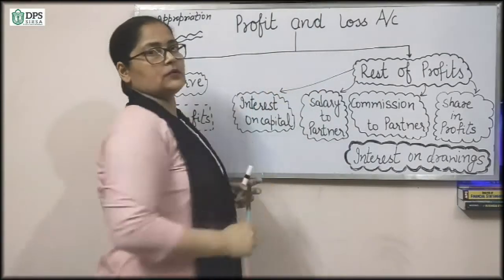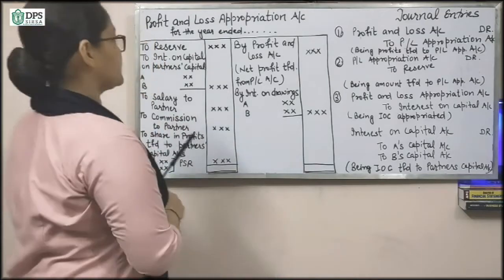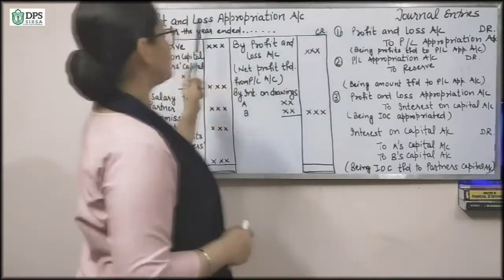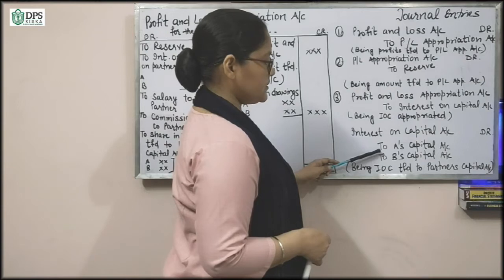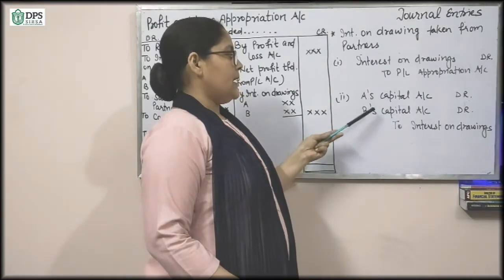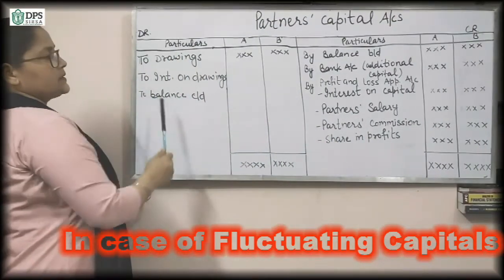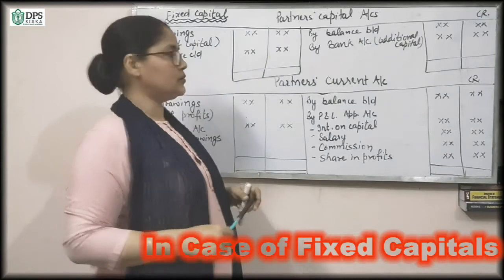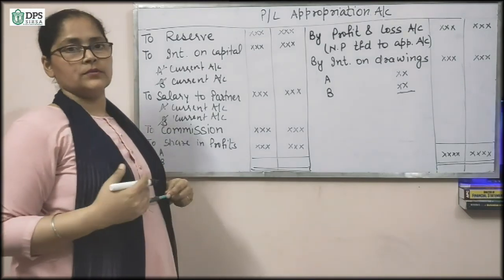Fundamentals of Partnership/Profit & Loss Appropriation Account/Class 12/Lecture-7/by-Jeevan Jyoti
Profit & Loss Appropriation Account/Class 12